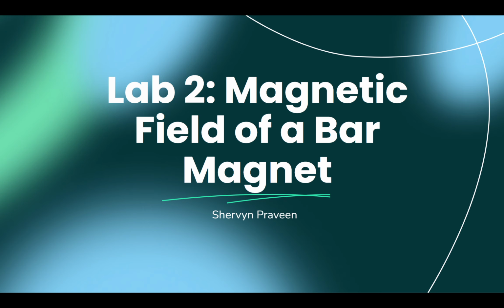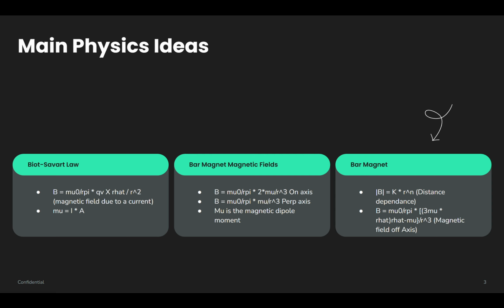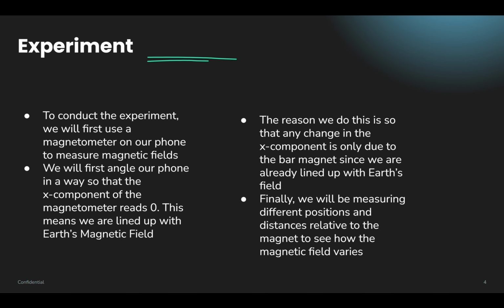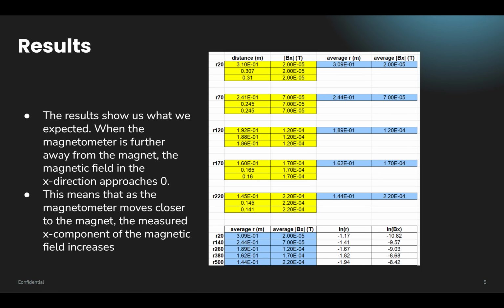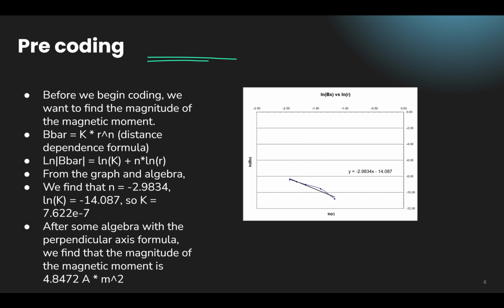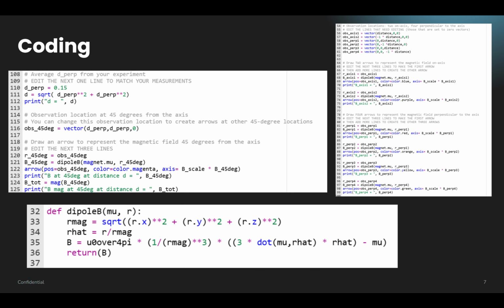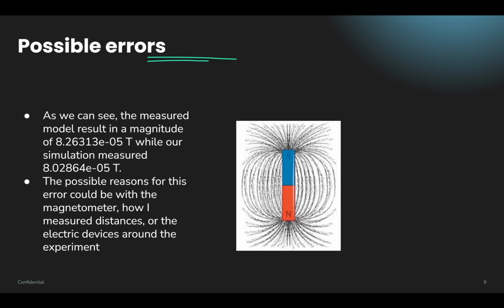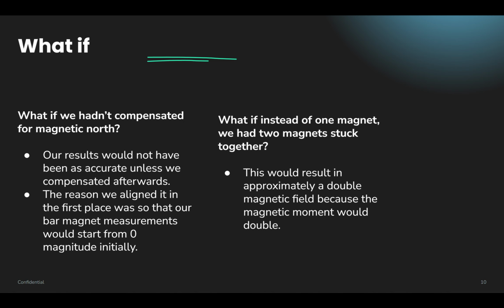Lab 2: Magnetic Field of a Bar Magnet